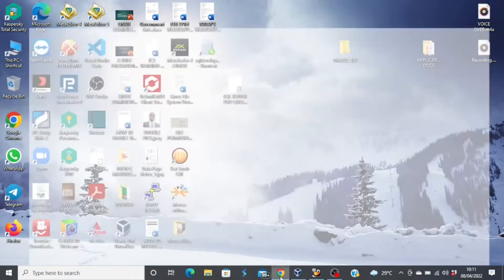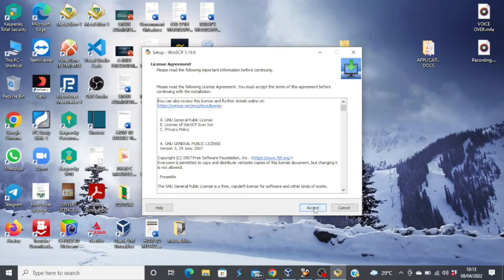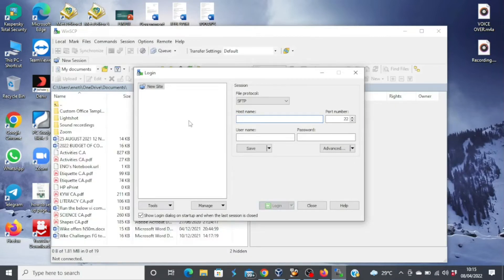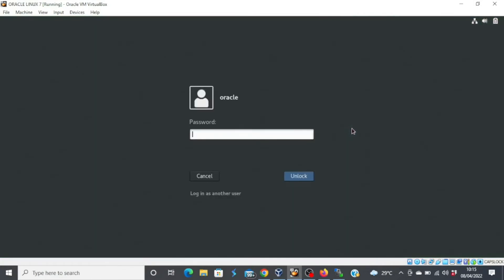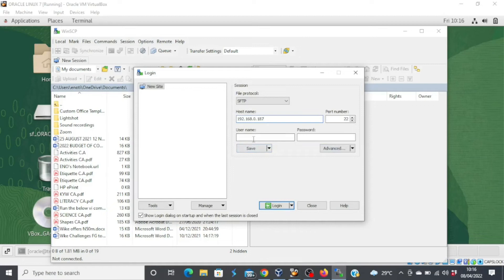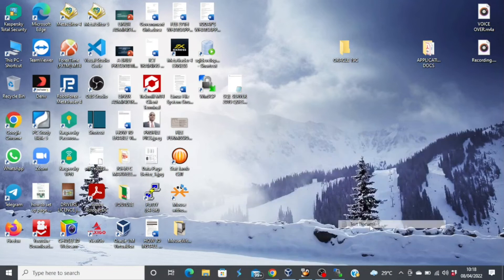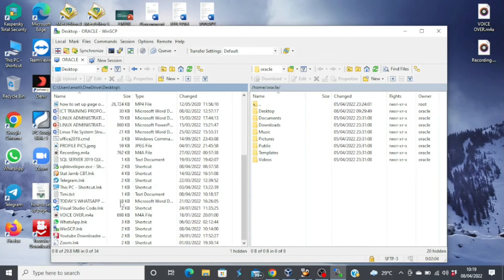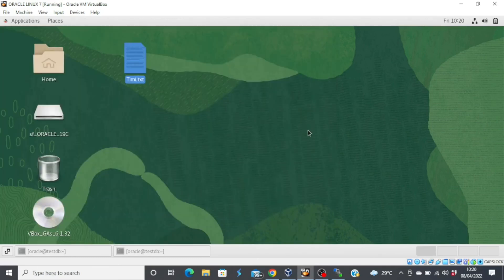HOW TO INSTALL WINSCP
WINSCP helps you move files between your host machine and virtual machine.